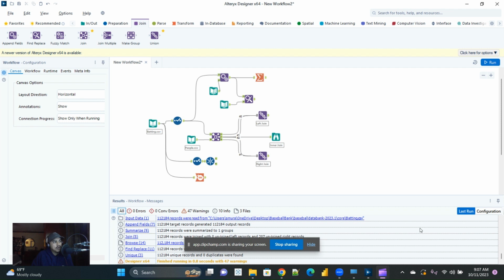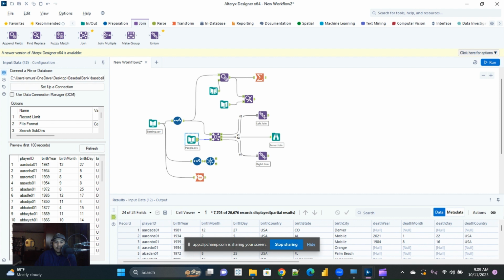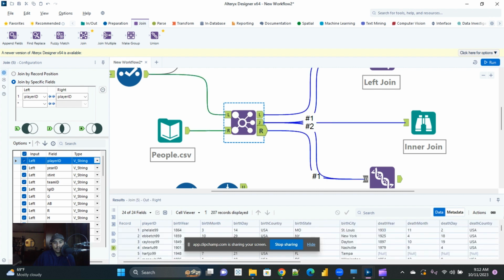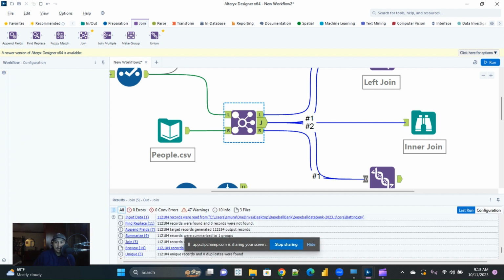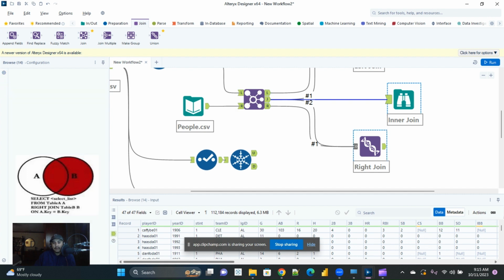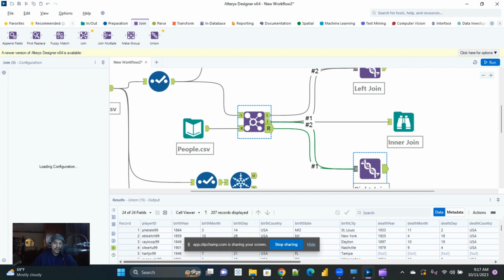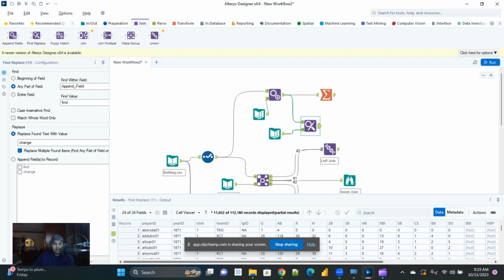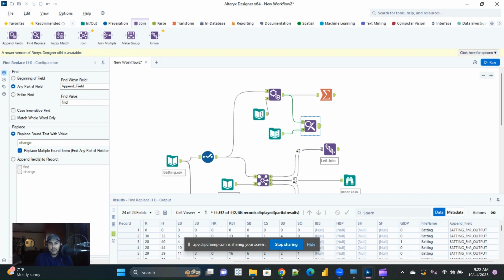Alteryx: Exploring Joins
Using sample baseball data we perform some simple joins using Alteryx Designer.  Join me as we go through these quick tips.